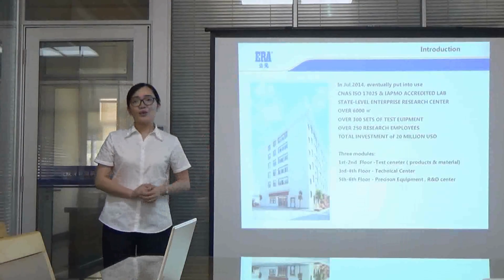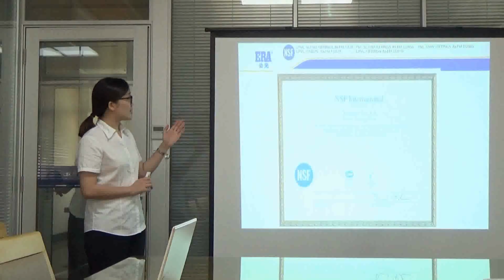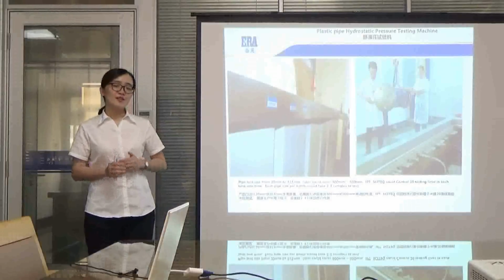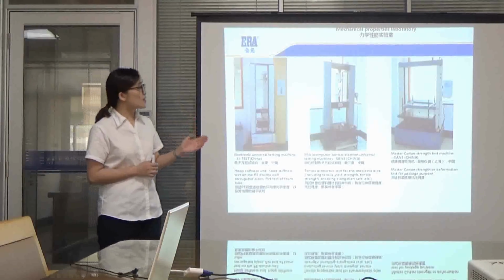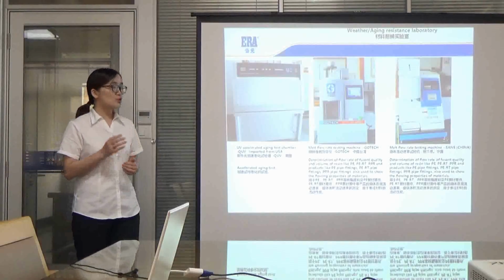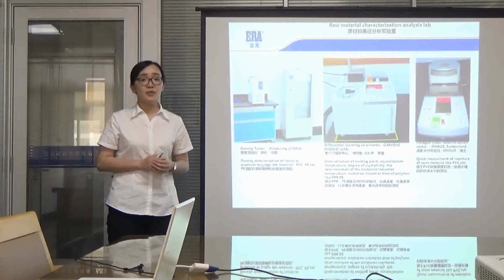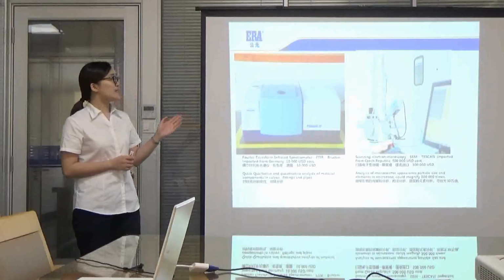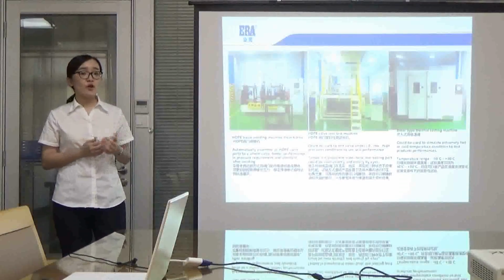池烨录屏压缩版